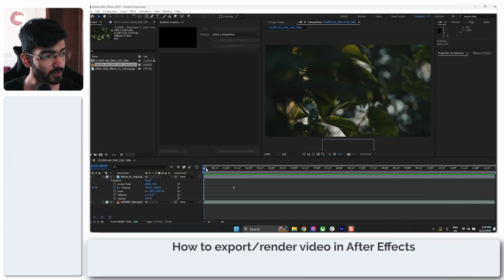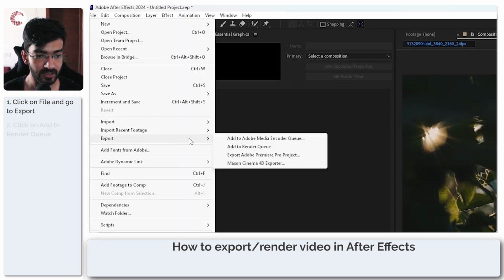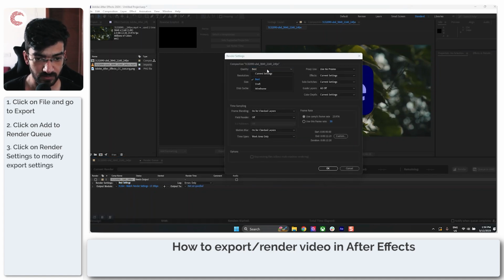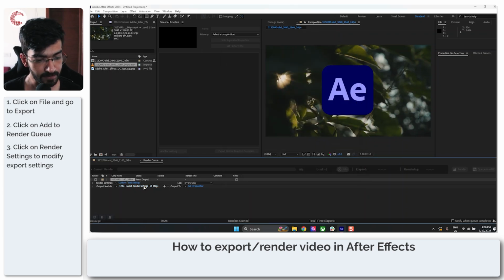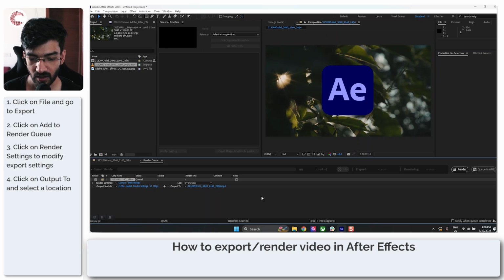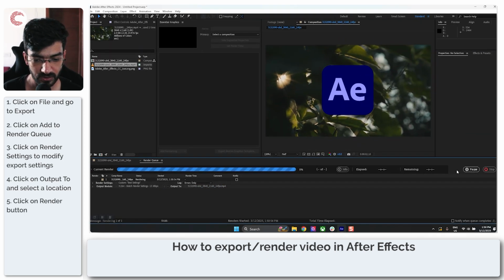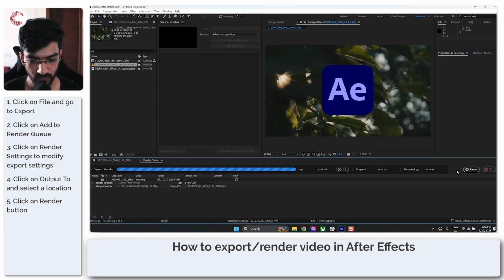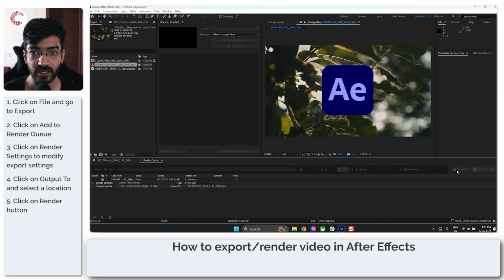How to export video in After Effects?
Here is how to export video in After Effects. Want additional help or just want to buy us a Coffee and show support?